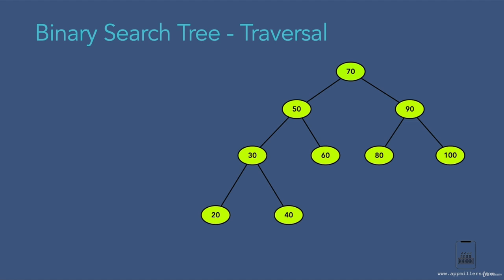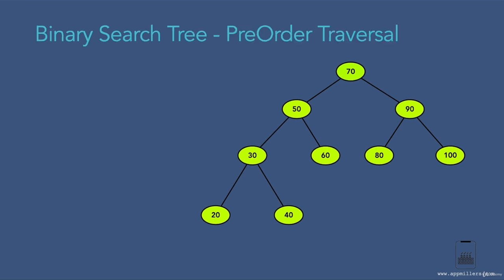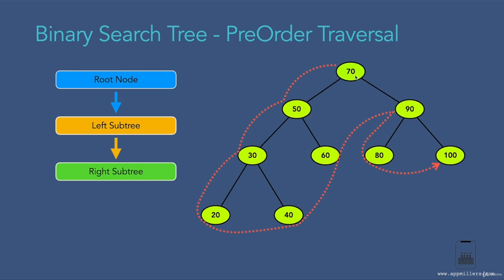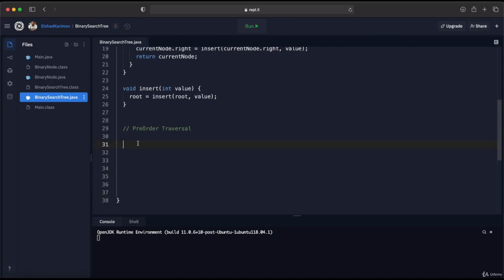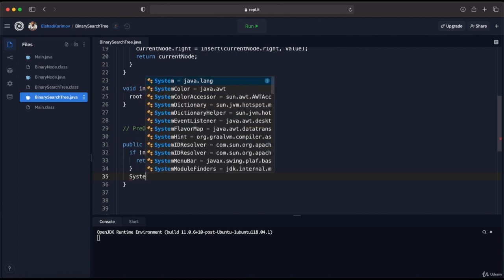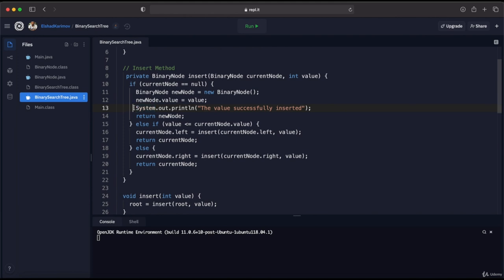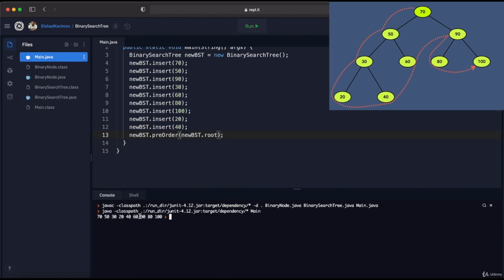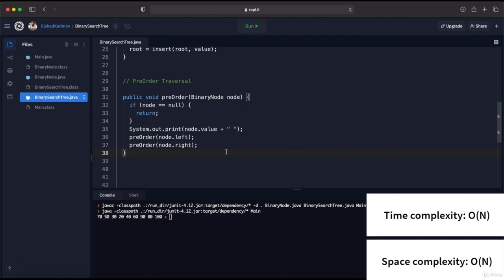004 PreOrder Traversal Binary Search Tree